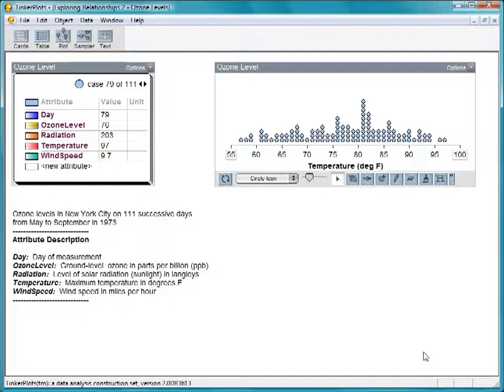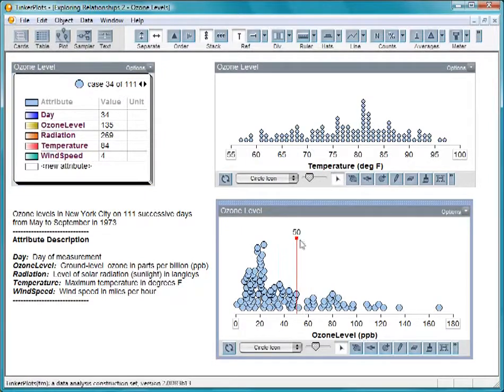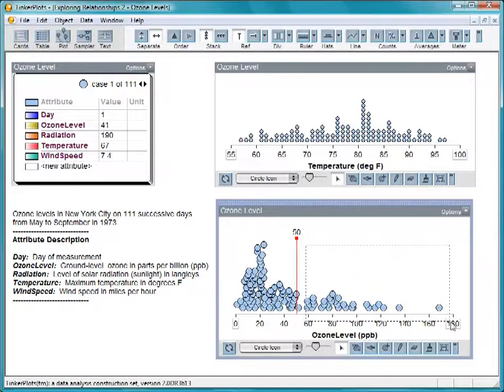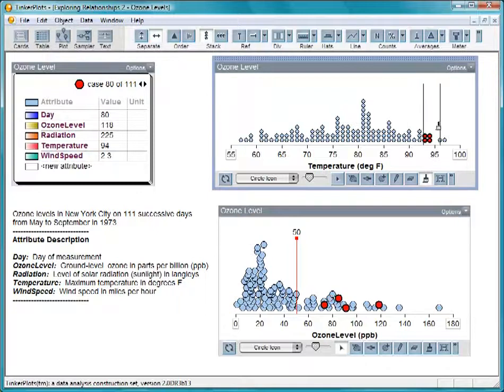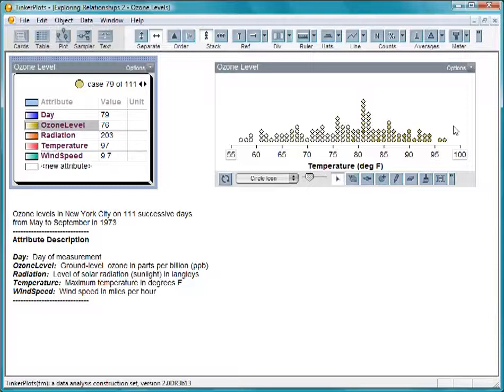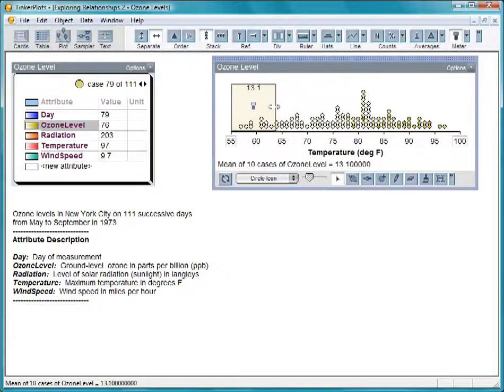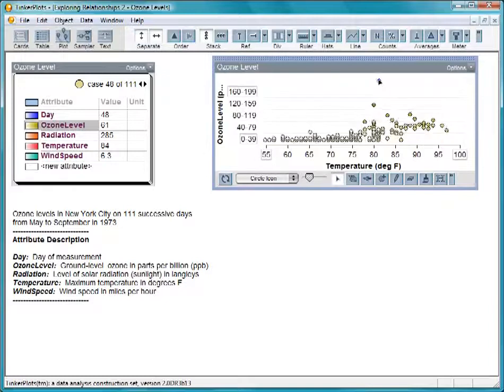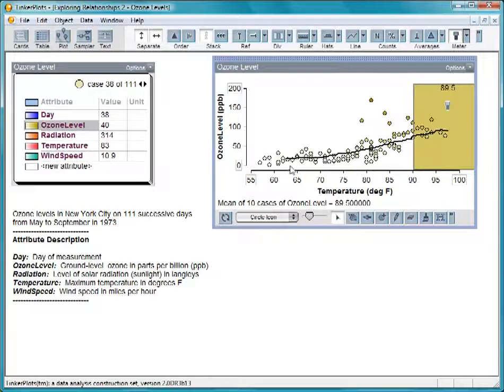TinkerPlots Exploring Relationships 2